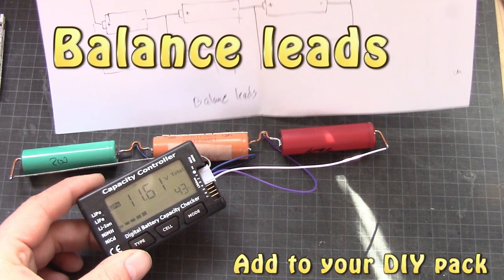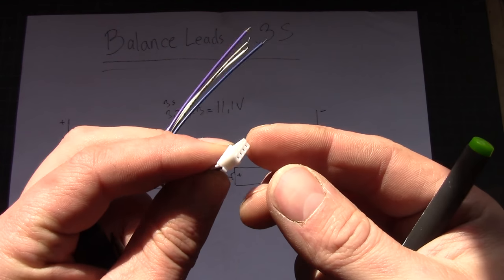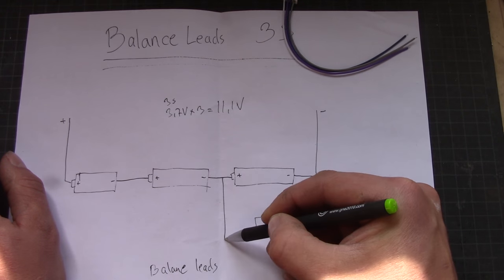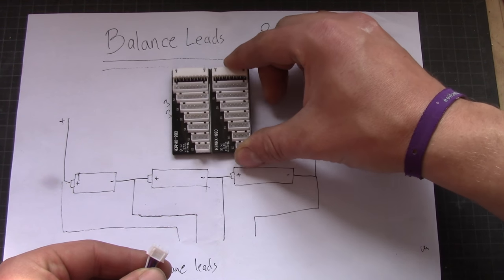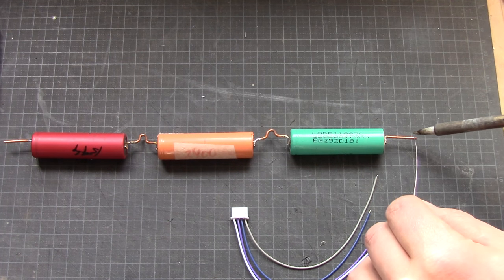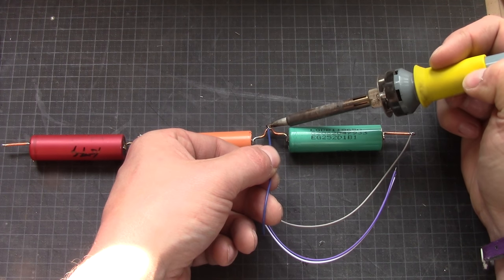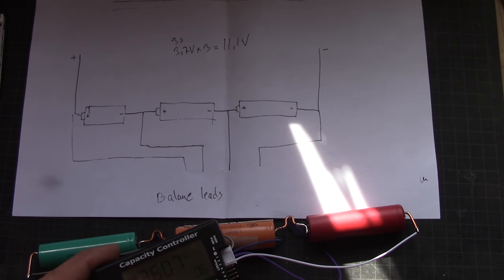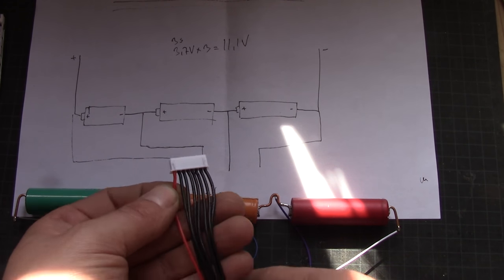Balance leads on DIY Battery packs how to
In this video i quickly show you how to attach balance leads to your battery packs that you build at home.

I recommend the Duo variants :)